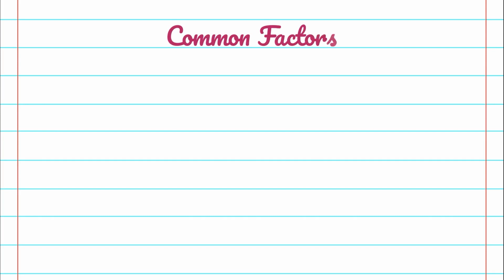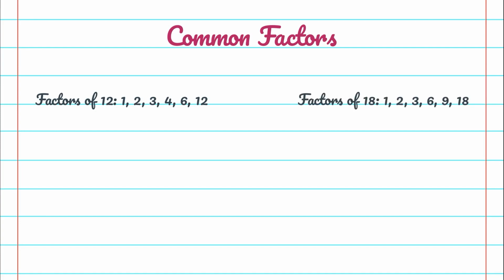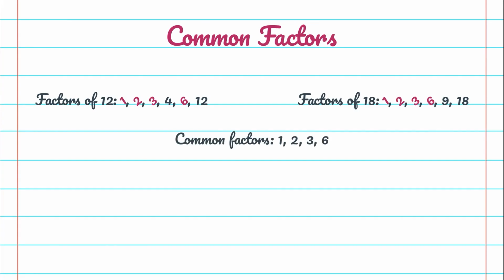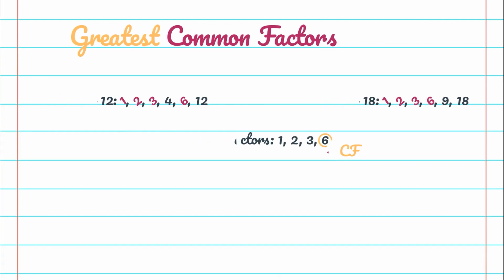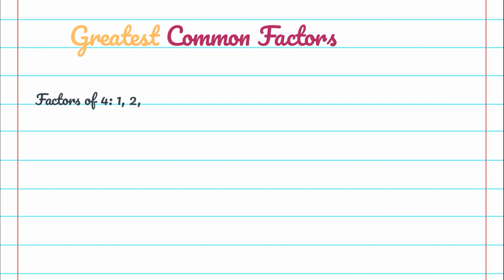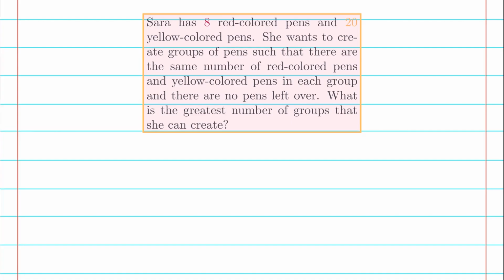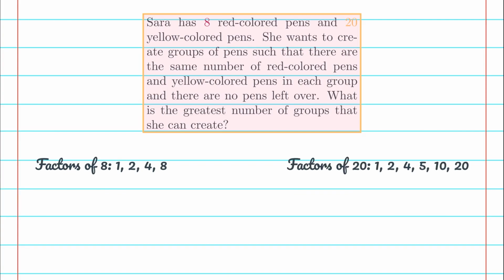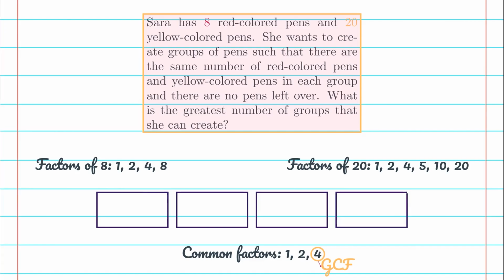GCF Made Simple: Learn and Apply the Greatest Common Factor!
Hello there! In today's video, we will learn all about the Greatest Common Factor (GCF) and see how it can be used to solve real-life problems. We'll start with the basics, understand common factors, and then dive into examples to solidify our understanding.

Key Concepts Covered:

Common Factors: Learn what common factors are and how to identify them between two or more numbers.
Greatest Common Factor (GCF): Understand how to find the GCF and why it is useful.
Examples: Step-by-step examples of finding the GCF of 12 and 18, and 4 and 10.
Real-Life Application: Solve a practical problem involving grouping pens using the GCF.